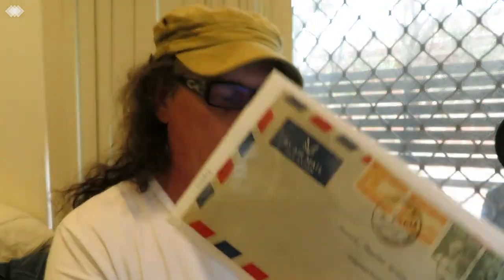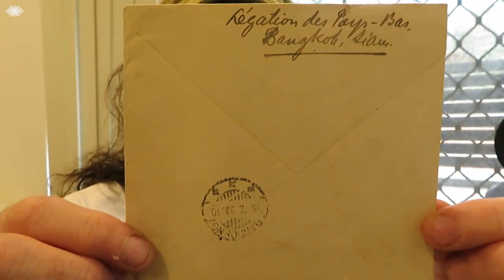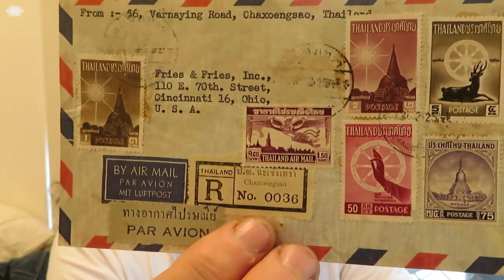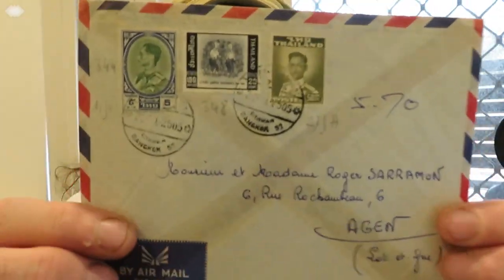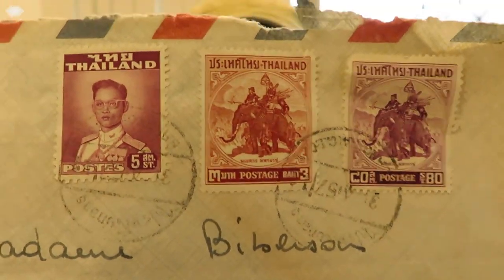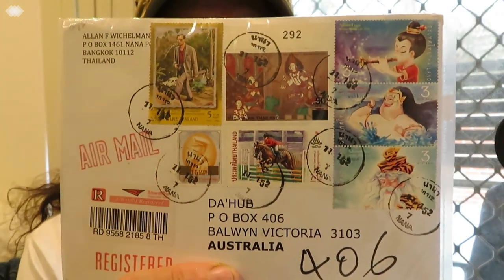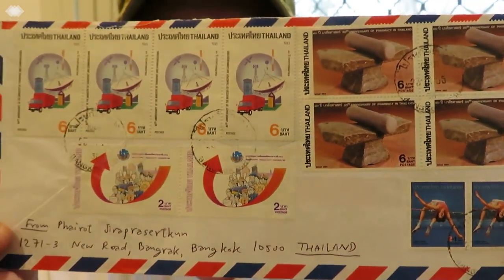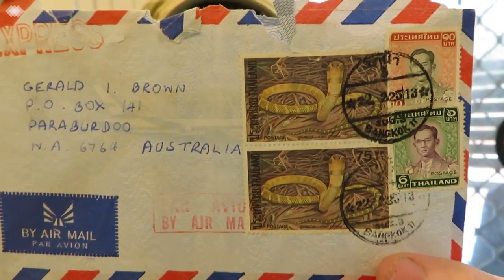Thailand old stamped envelopes Vlog #4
Hi ,here we have a vid on Thailand old stamped envelopes,some are airmails,registered etc,i hope you enjoy it,& give me a like,share if you like,comments always welcomed & please subscribe to my channel & click the notification bell so you won't miss any of my new vids that i do,thanks a million for watching my vid,:)